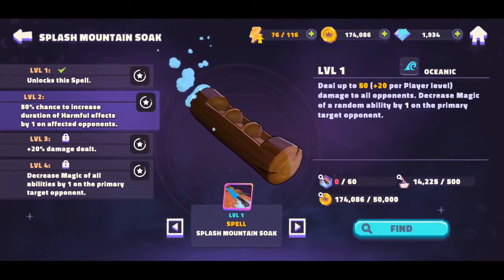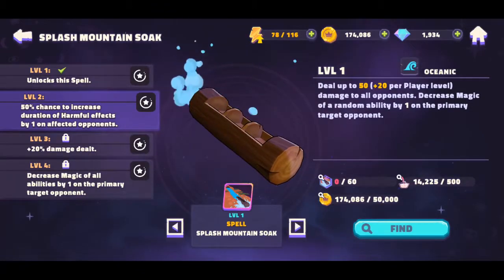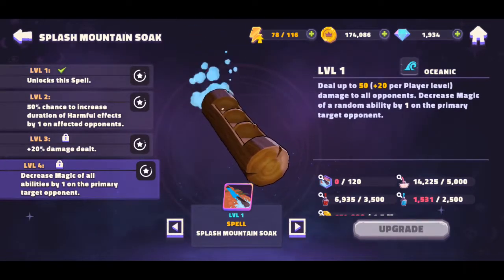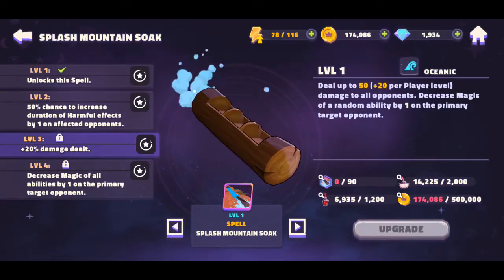FIRST IMPRESSION - Splash Mountain - DISNEY SORCERER'S ARENA